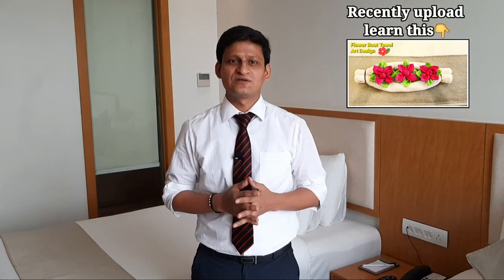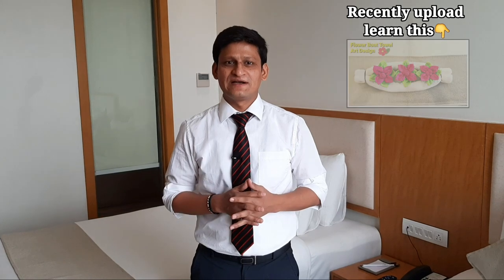turkey bird towel folding art | how to make a turkey with a towel | towel art decoration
Hello Everyone I hope all doing Well,
turkey bird towel art made my using of one medium size towel and two face cloth , specially deigned for guest room bed i'm sure they will love it . also please try with yous kids make them busy.

towel folding tutorial, towel heart, towel love symbol, home decoration, towel design, towel toy, towel origamiasmr, towel folding swans and heart, seserahan hantaran handuk angsa, hiasan pernikahan Untuk ranjang, cruise ship hotel resort towel animal, Cara lip at handuk angsa dan jantung, how to make towel ducks, towel art, valentines day bed decoration, honeymoon bed decoration, romantic bed decoration, how to make towel swans, swan towel folding, towel animals
anniversary decoration ideas at home
anniversary surprise
birthday decoration ideas at home
anniversary celebration ideas at home
anniversary celebration ideas
anniversary surprise ideas
wedding anniversary ideas
anniversary decoration
anniversary surprise ideas for husband
anniversary room decoration ideas
anniversary ideas
anniversary gift ideas
how to decorate a room for an anniversary surprise
anniversary gift ideas for husband
Mom dad anniversary decoration ideas
lockdown anniversary surprise ideas
lockdown anniversary decoration ideas
how to celebrate the anniversary in lockdown
lockdown anniversary celebration
anniversary celebration in lockdown

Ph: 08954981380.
Keep Learning